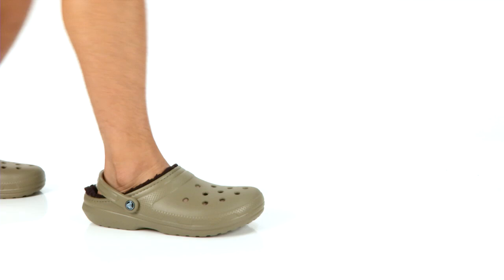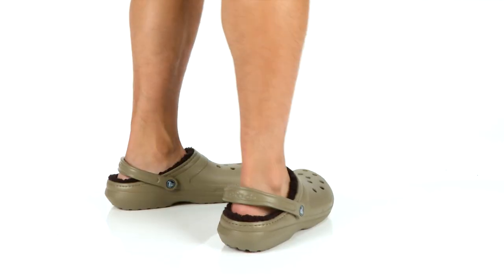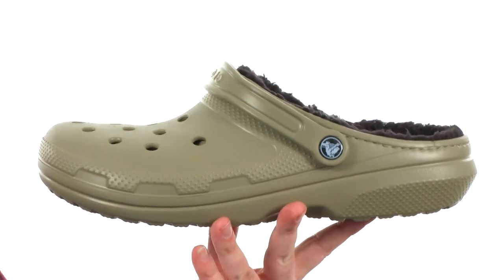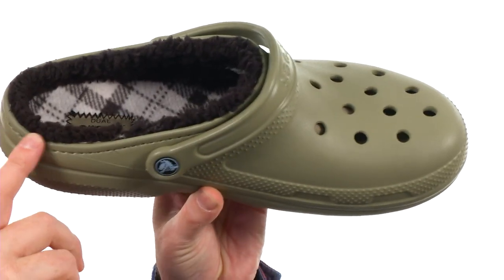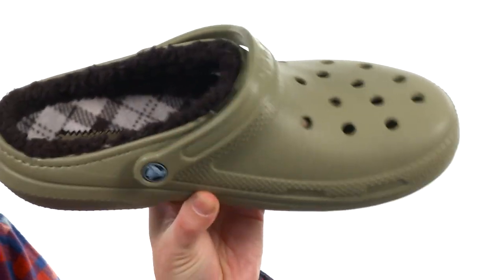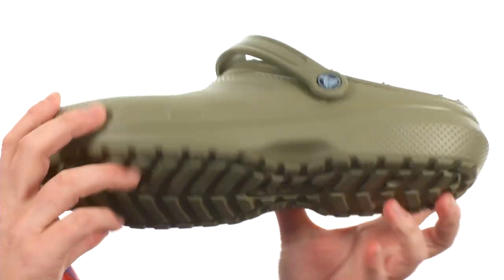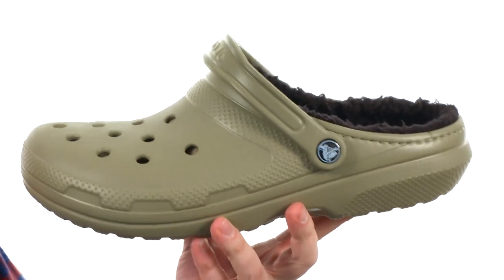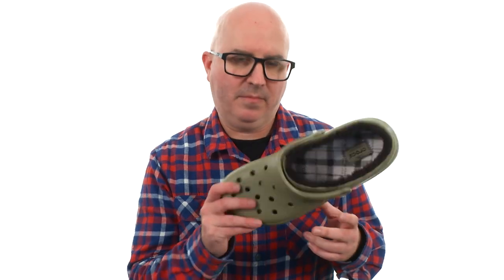Crocs Classic Lined Pattern Clog SKU:8729145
Please note this style runs in whole sizes only. For customers that are a half size, the brand recommends ordering a half size smaller than your normal shoe size.
The legendary Crocs® clog gets a pillowy makeover with the Classic Lined Pattern Clog.
Made of patented Croslite™ that softens with body heat, allowing shoe to mold to the foot for a customized fit.
Heel strap for a more secure fit.
Soft and fuzzy textile lining.
Dual Croslite™ footbed is ultra-cushy and extra soft for all-day comfort and support.
Imported.